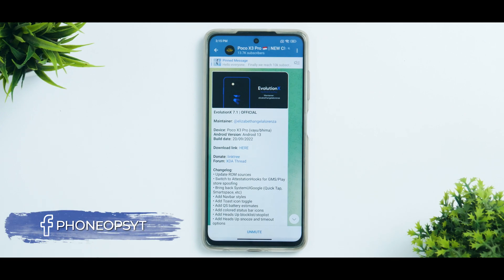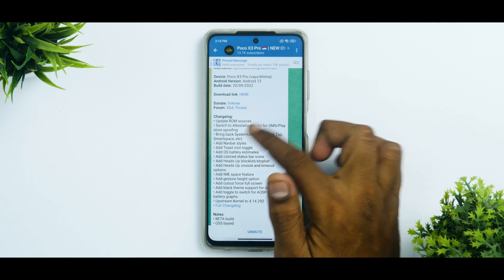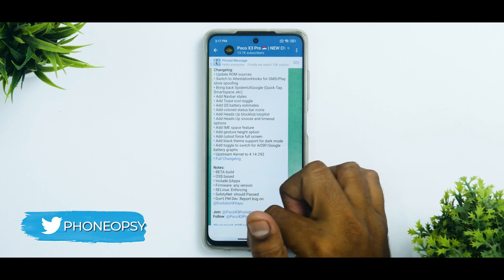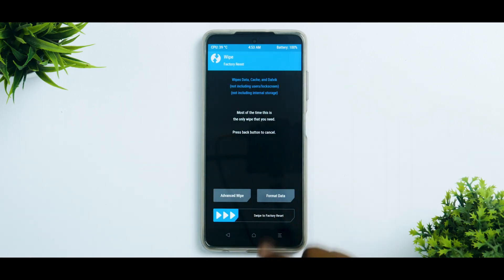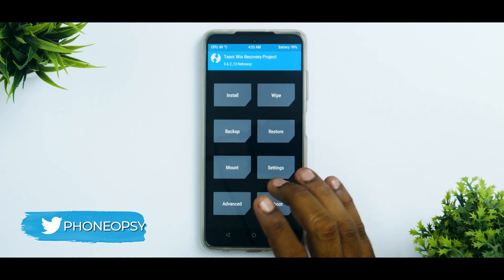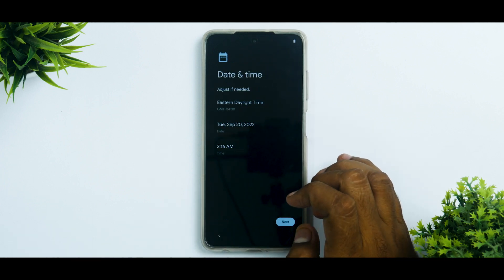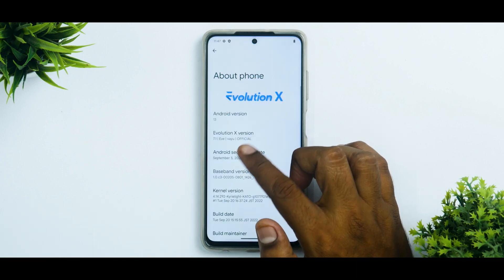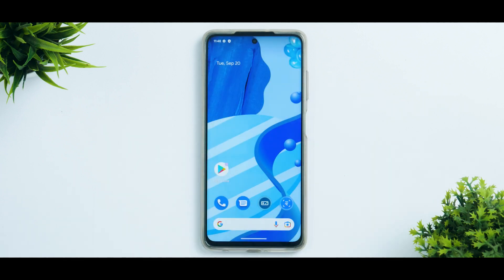POCO X3 Pro How To Install Official Android 13 | Evolution X 7.1 Preview | Smooth AF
Evolution X 7.1 With Android 13 On The Poco X3 Pro Is Smooth & Packed With Features. Watch the complete video to know more.

Android 13 Install Guide
Poco X3 Pro TWRP
POCO X3 PRO how to